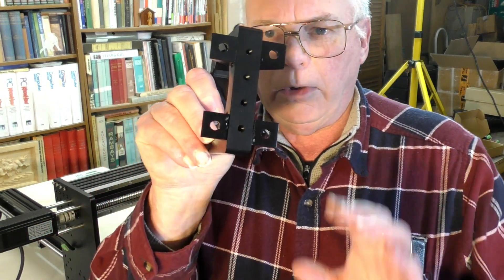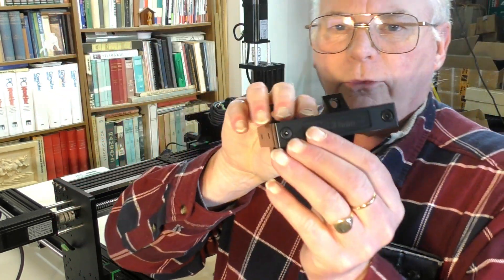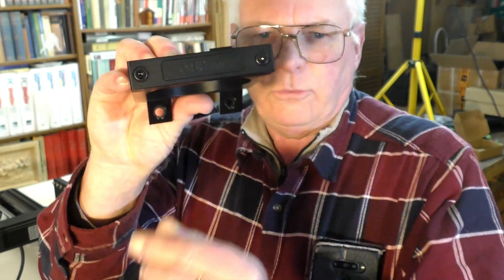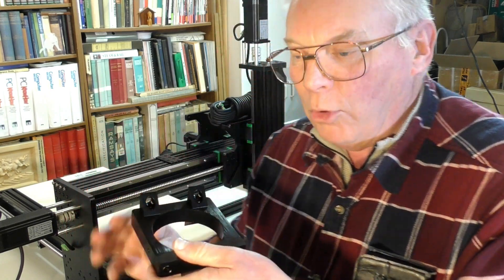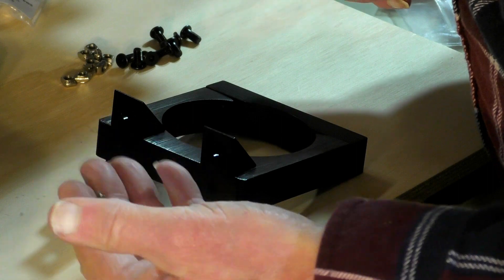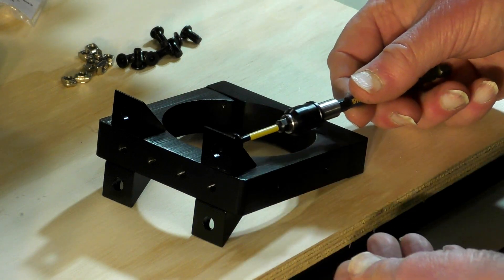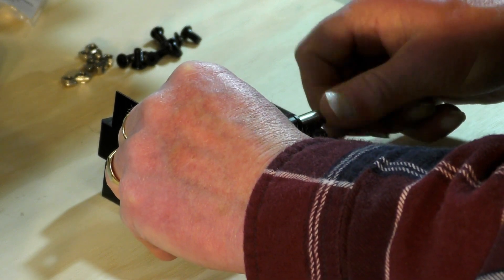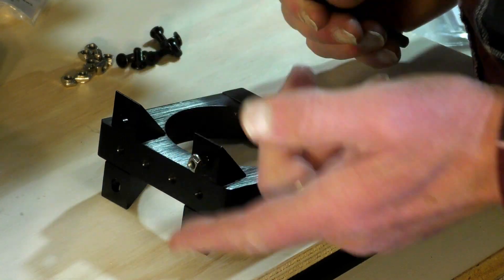Part 6 QueenAnt PRO V2 Super Enhanced CNC Router fitting a 2 2kw spindle and more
A Roger Webb CNC Router Video 832 QueenAnt PRO V2 Super  Enhanced CNC Router fitting a 2 2kw spindle and more

ROGERWEBB5798
(ONLY AT THIS ADDRESS BELOW)

& Purple Planet

AND